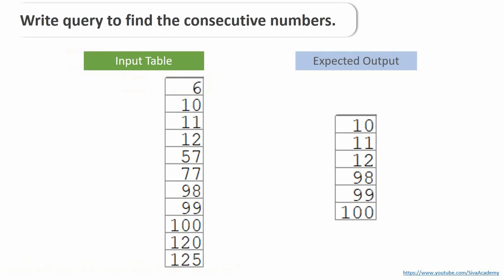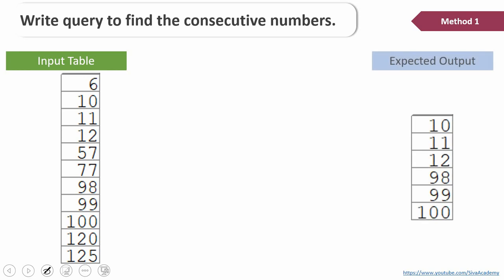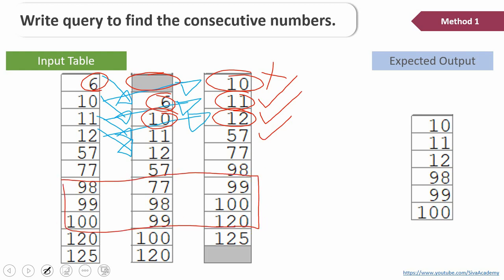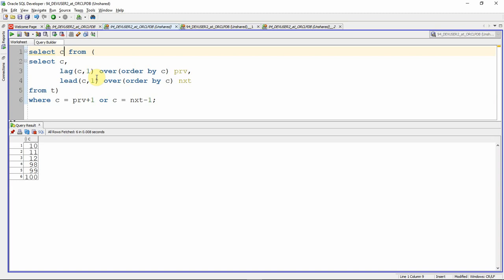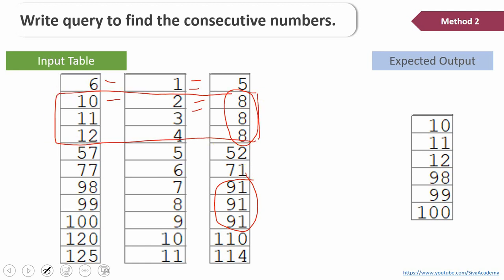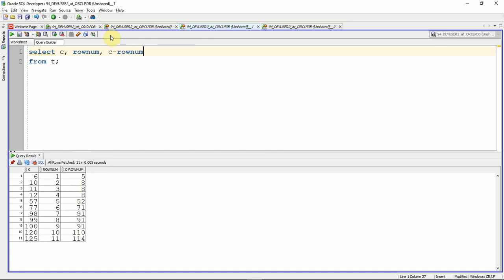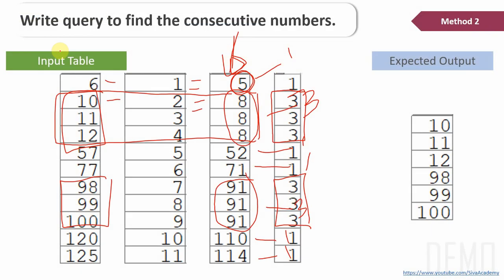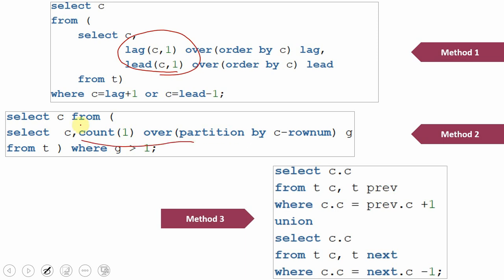Subscriber Comments Reply Video 24 | Find the consecutive numbers